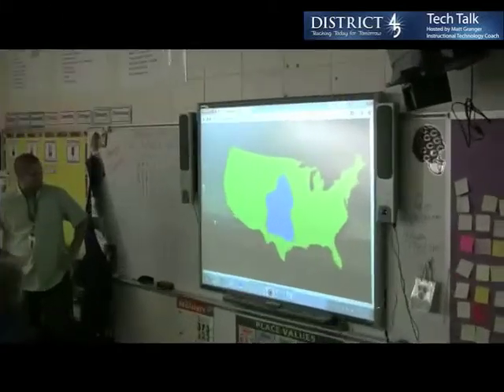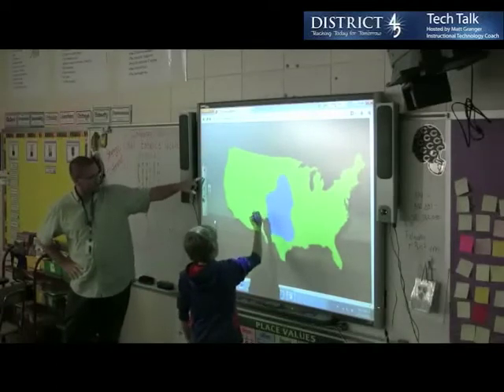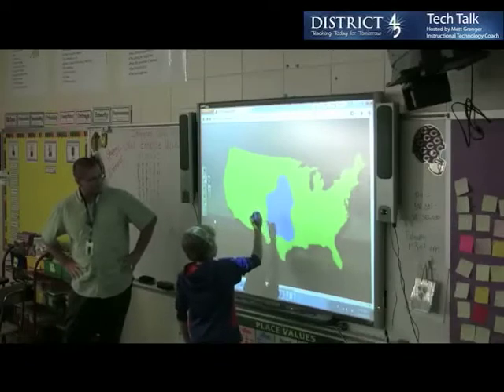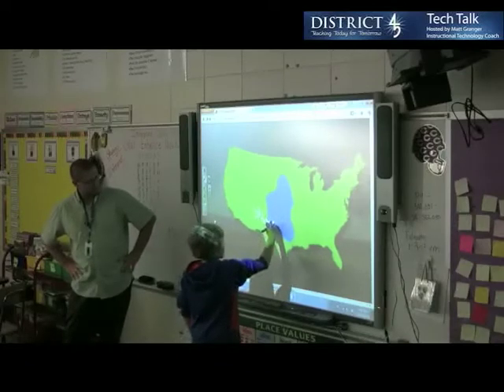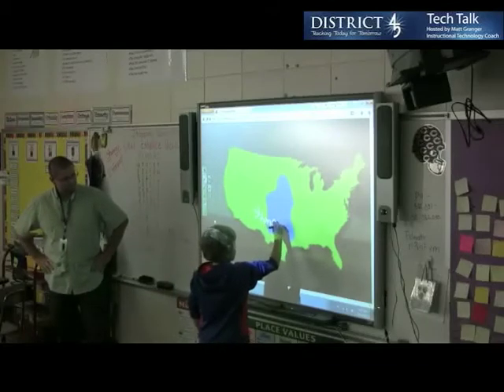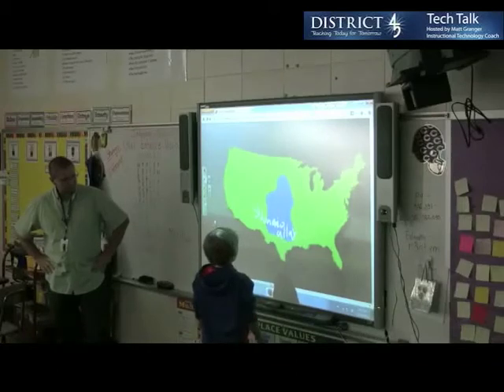Using the SMART Board in Instruction: Video and the SMART Board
This episode looks at using the Control + to zoom the browser window instead of using "Full Screen" mode while watching online video. The rest of the episode is devoted to how interacting with video engages students.